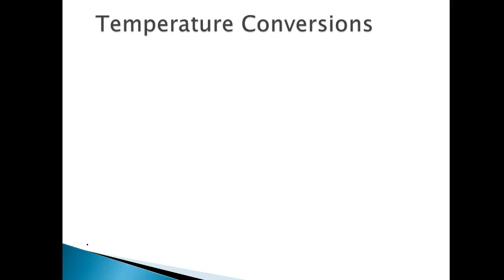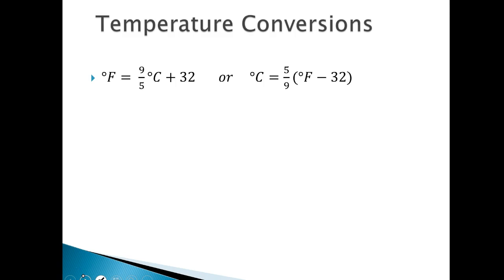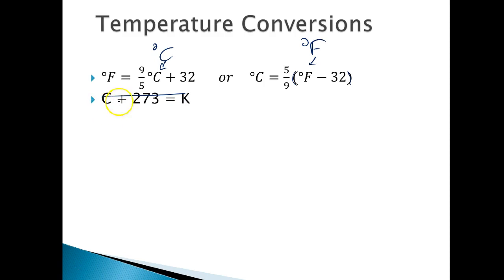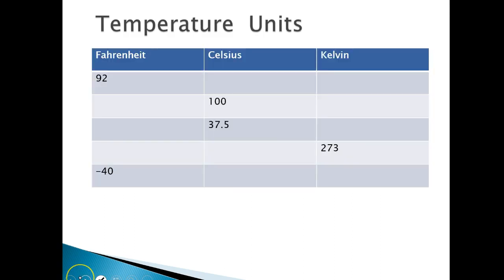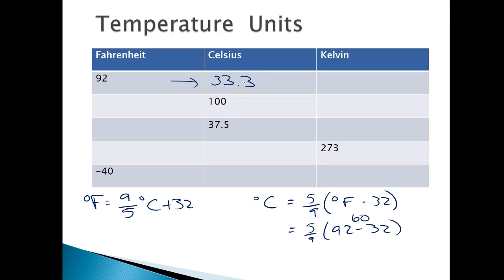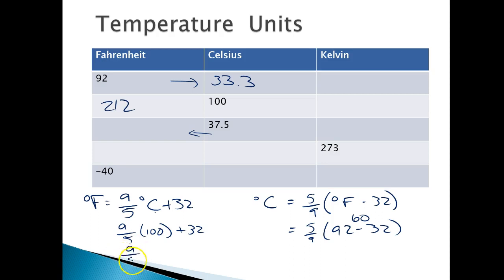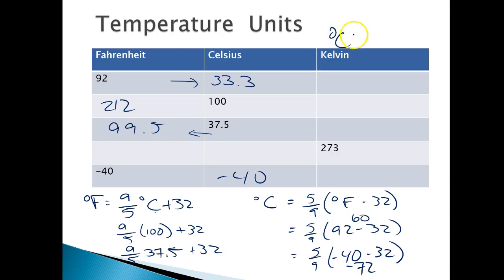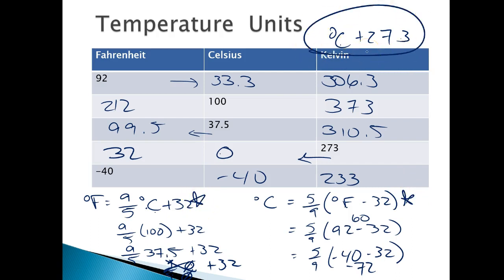1.7 Temperature Conversions